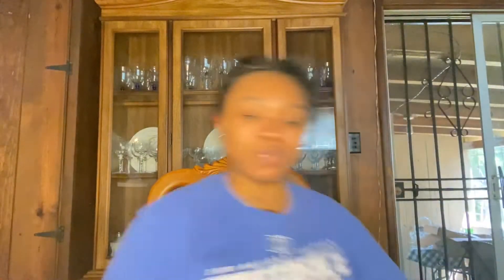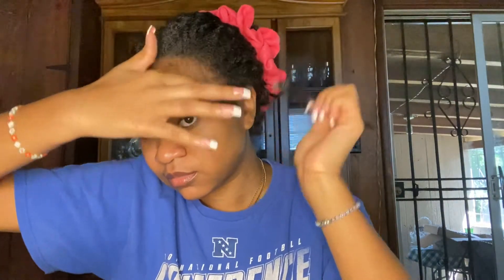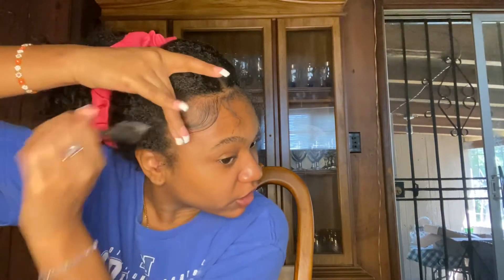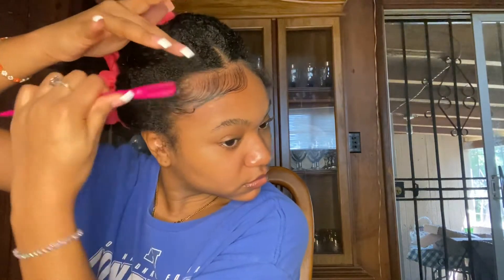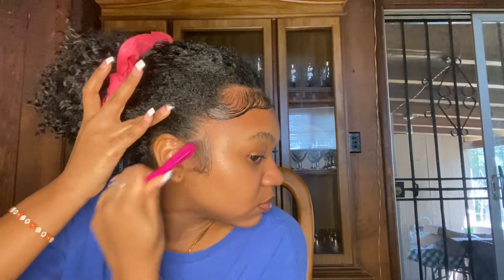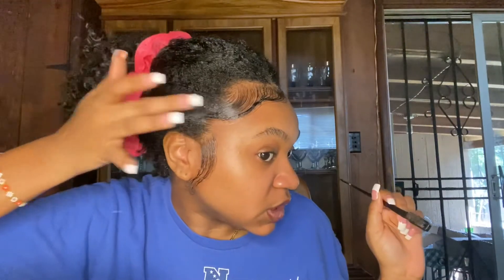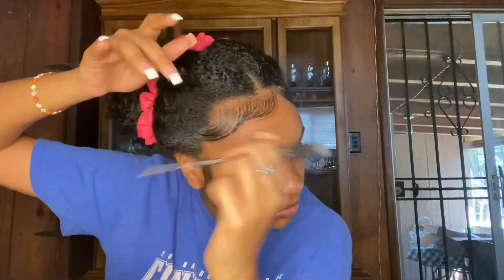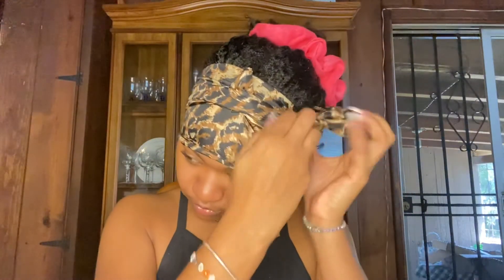How to make ur edges stay all day